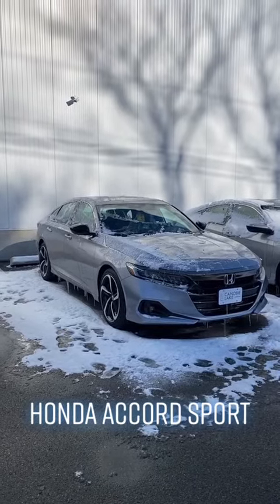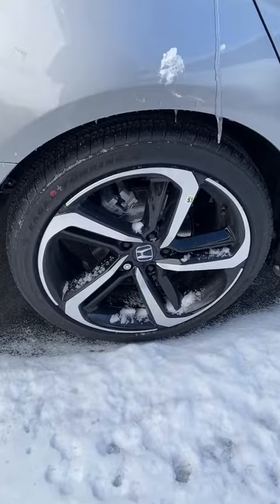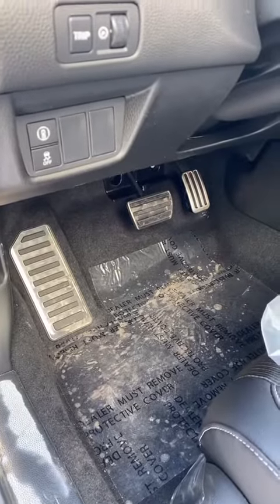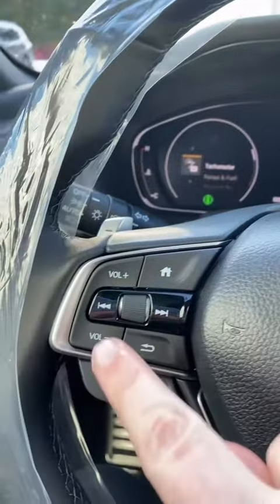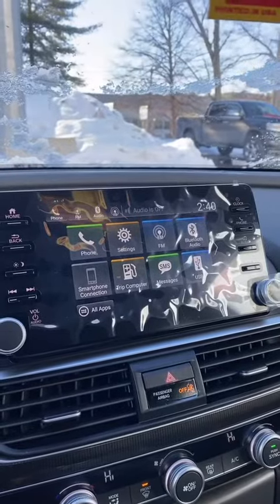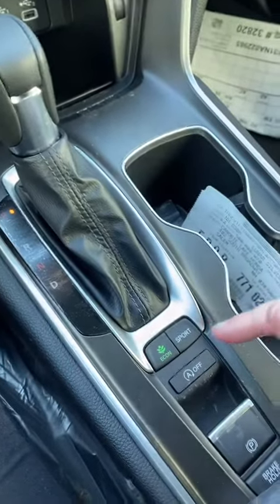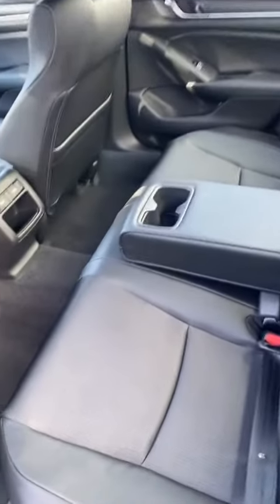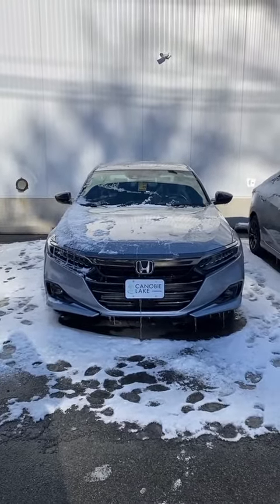Honda Accord 1.5L Turbo